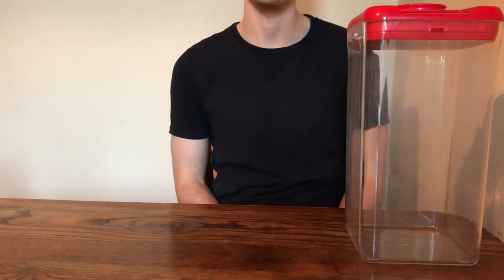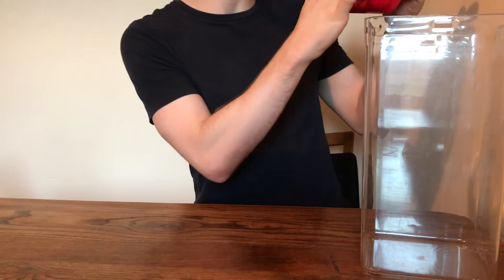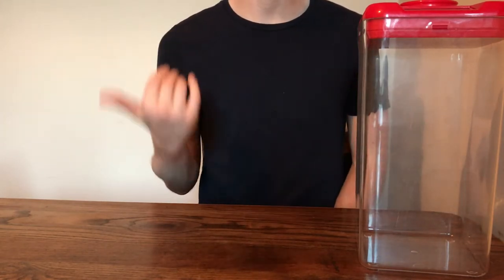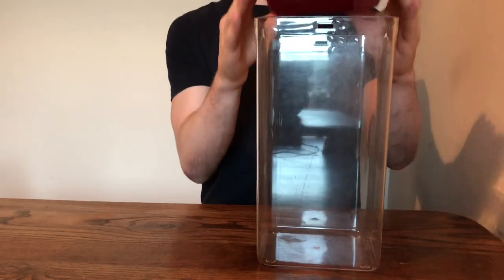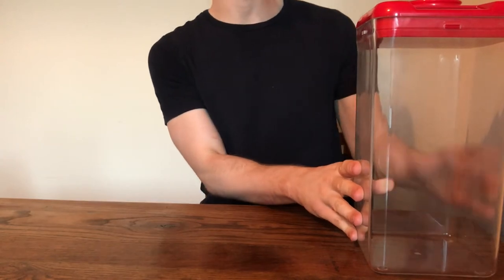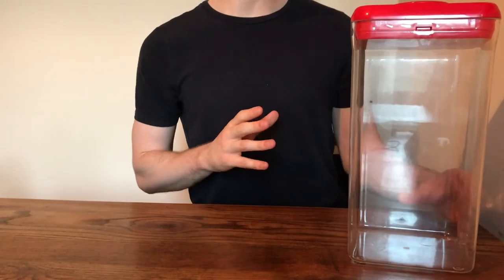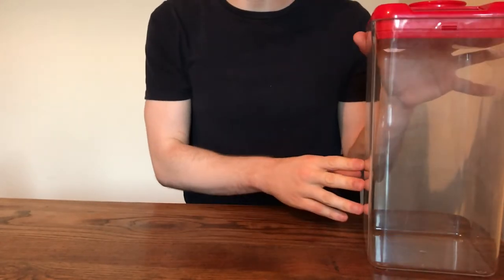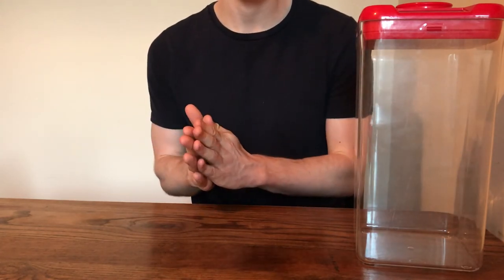kSafe by Kitchen Safe - Product Review - Productivity Hack?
Hi all,

This is my first review! - Let me know what you think!